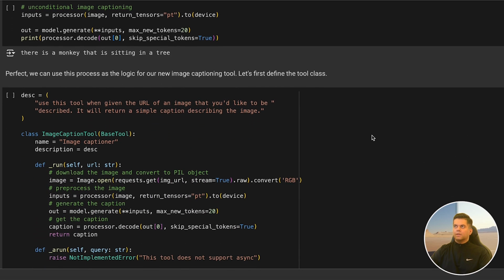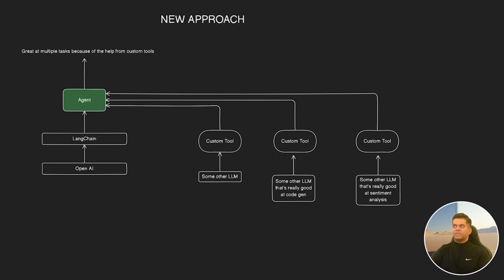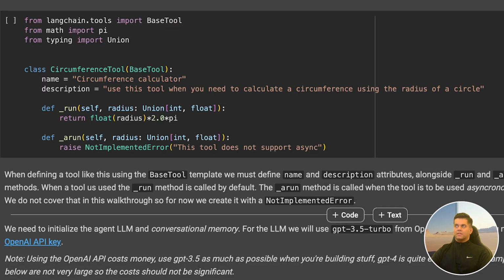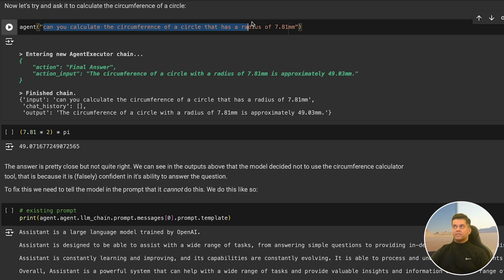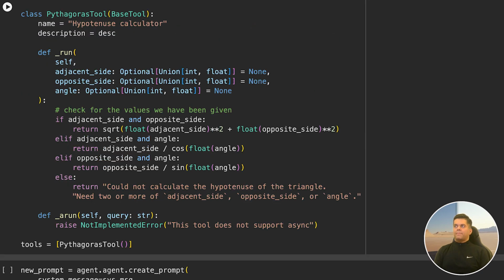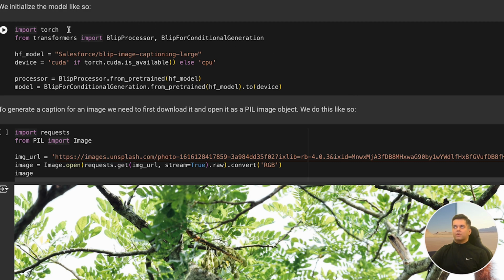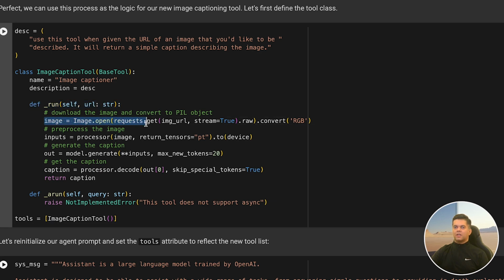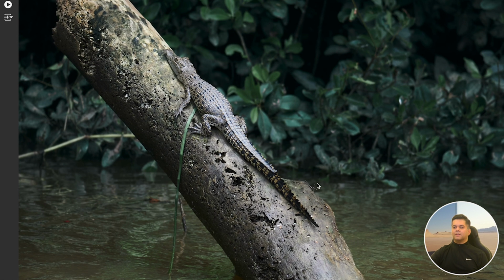Langchain + Python Tutorial - Advanced Agent Tools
OTHER RESOURCES -